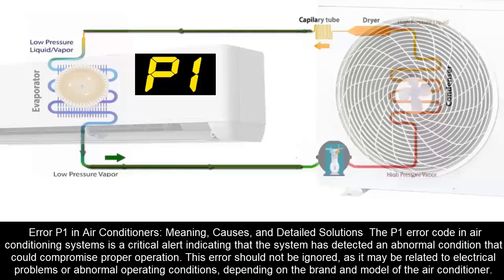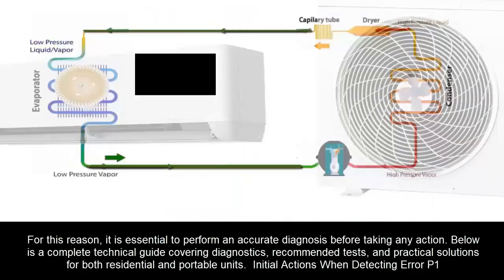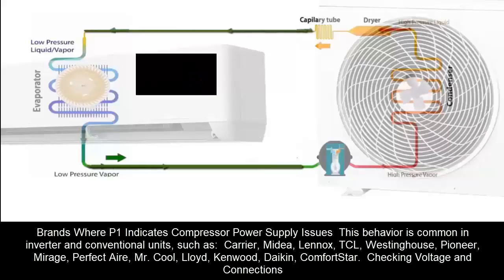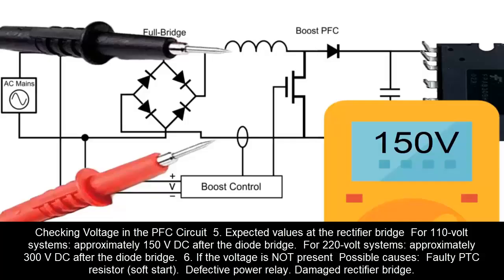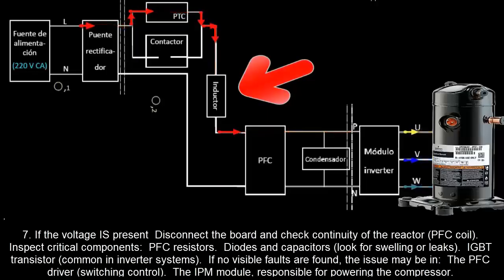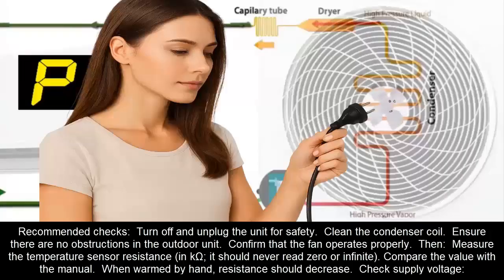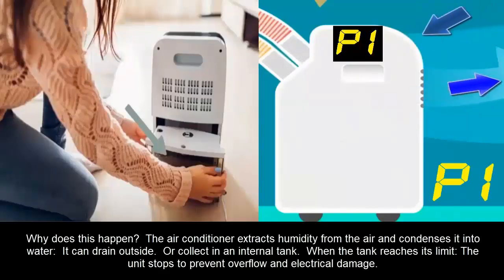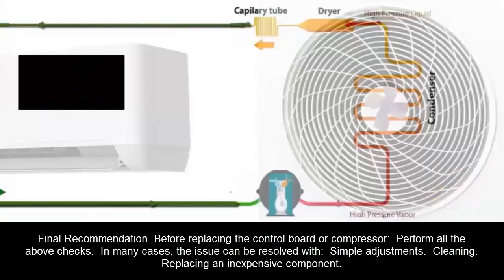Air Conditioner P1 Error Code 🔍 Easy Fixes, Common Causes & Quick Guide